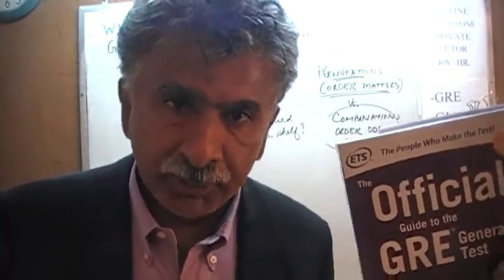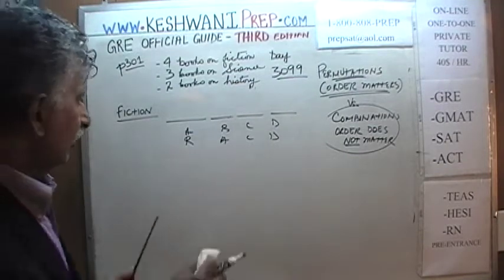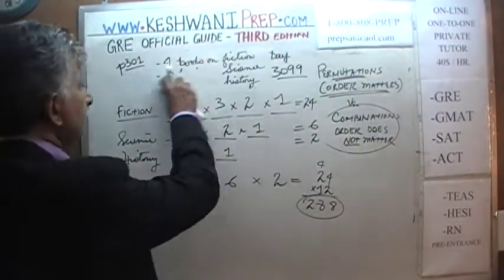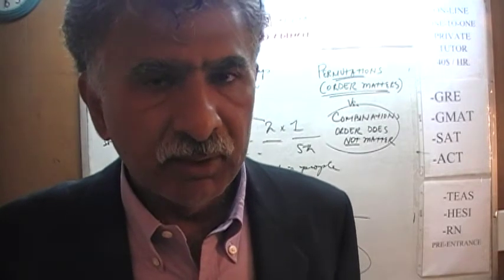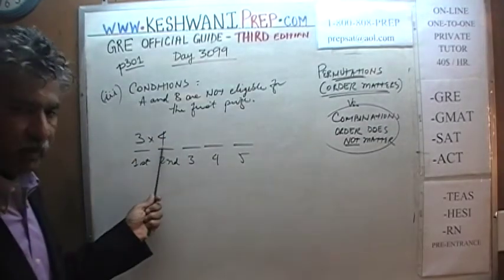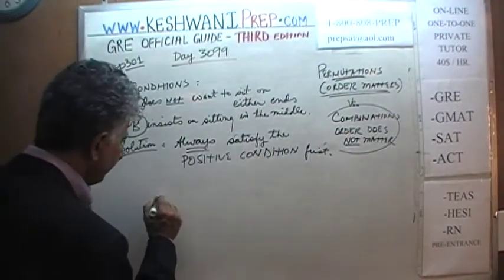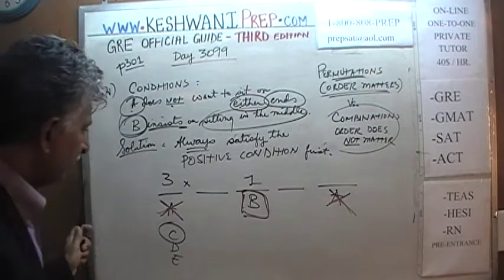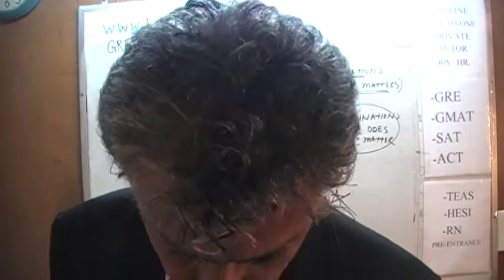GRE Math Third Edition p301 Day 3099 Official Guide Online Prep Tutor Permutation Combination 4/10